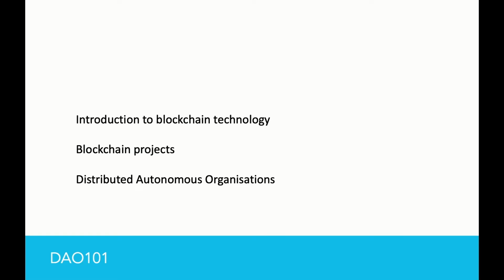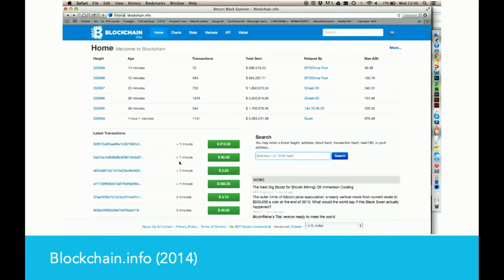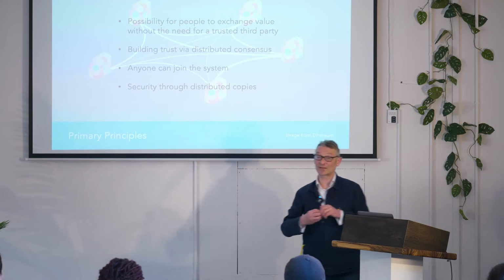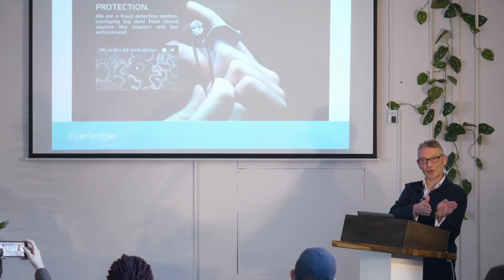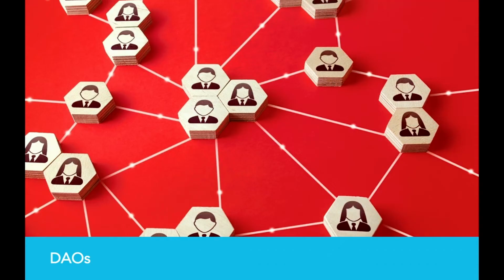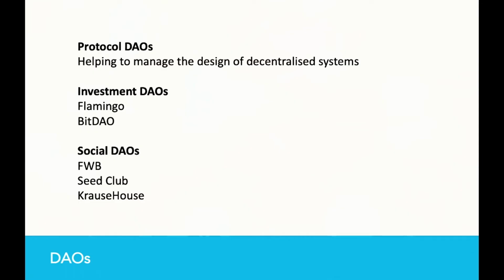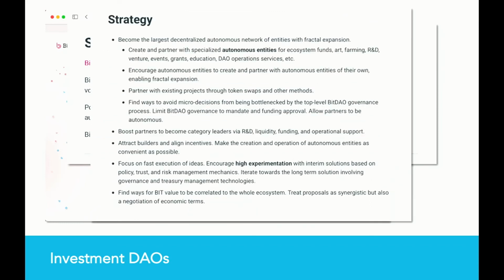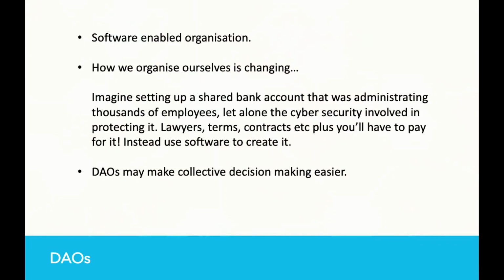DAOs by Design - Chris Speed - The Community Gathering 2022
How does the blockchain work? What are DAOs? What’s Web3? What does it look like and why should you care? A tale of power, money, value, and values!

In this talk, Prof. Chris Speed gives a 101 introduction to blockchain, makes DAOs (Decentralized Autonomous Organization) accessible, and showcases tangible projects to help you understand what this is all about — and why community builders should care.

00:00 - Intro
00:58 - Talk
44:35 - Q&A

Prof. Chris Speed FRSE, is Chair of Design Informatics at the University of Edinburgh where he collaborates with a wide variety of partners to explore how design provides methods to adapt, and create products and services within a networked society. Chris directs the Institute for Design Informatics that is home to a combination of researchers working across the fields of interaction design, temporal design, anthropology, software engineering and digital architecture, as well as the PhD, MA/MFA and MSc and Advanced MSc programmes.

The Community Gathering is a one day event that took place on the 31st of March, 2022 at CodeBase Edinburgh and online. It’s a forum to learn about all things community related from industry leaders.

This event was made possible thanks to the Scottish Government’s Tech Ecosystem Fund